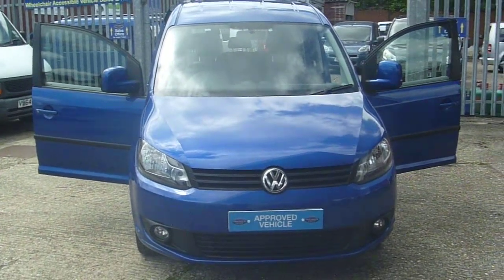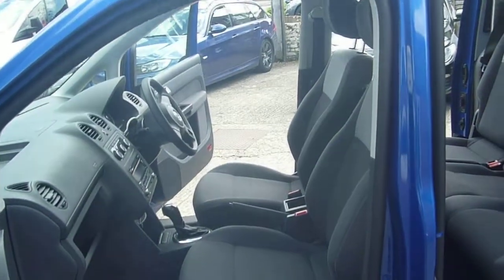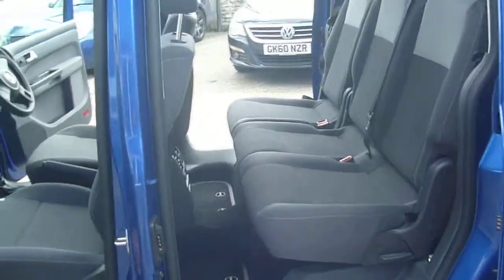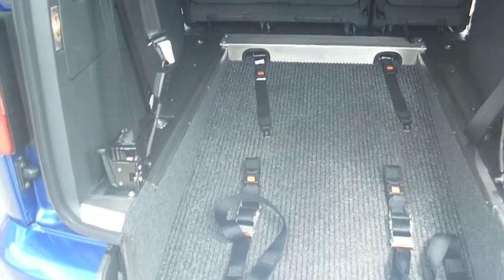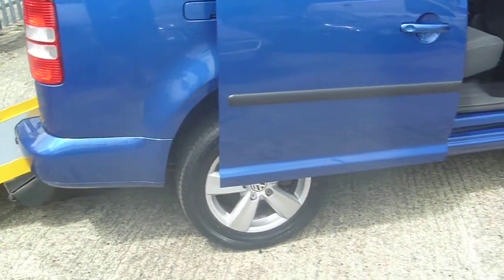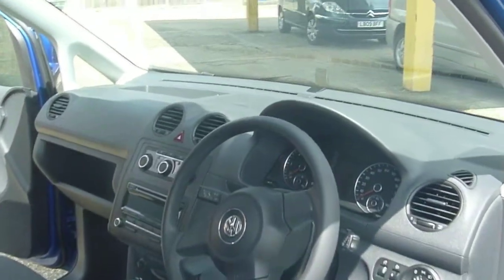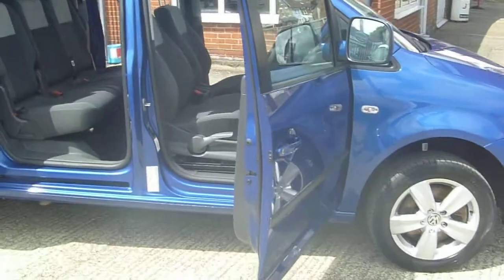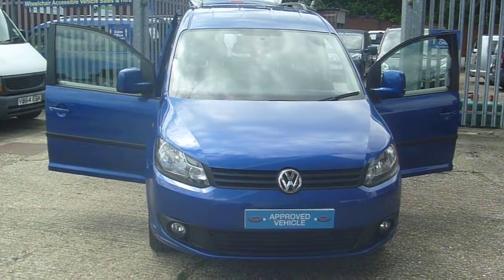7 seater Wheelchair Accessible VW Caddy Maxi's For Sale - T: 01634 716911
We have a selection of wheelchair adapted VW Caddy Maxi Life's in stock that can be used as a 7 seater of 5 seats plus wheelchair just like this 1 owner with just 30,000 miles from new & with a full main dealer service history. We also carry wheelchair access Peugeot's in stock and can offer a range of services to assist you through your ownership.